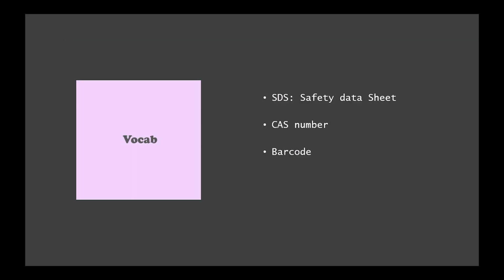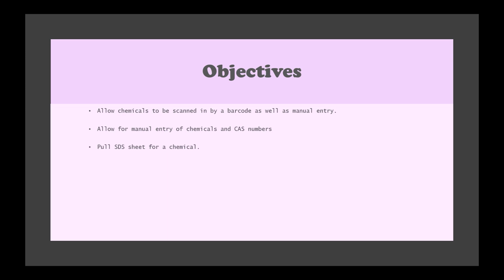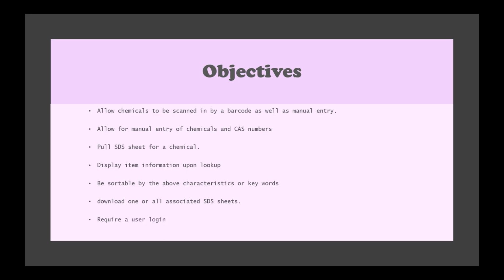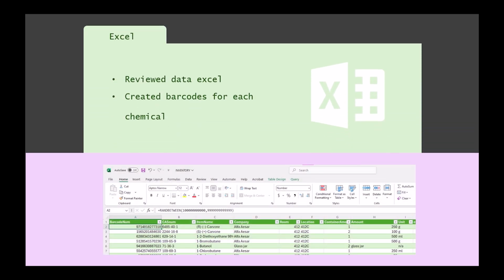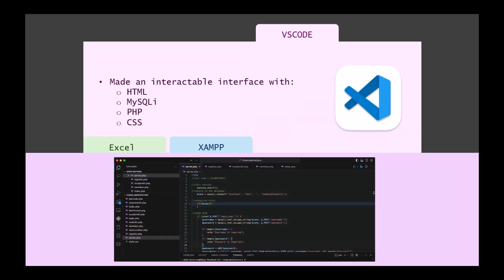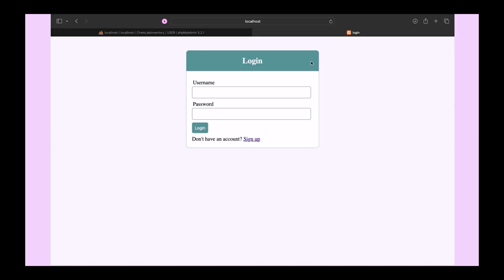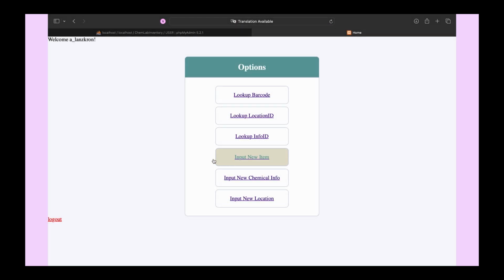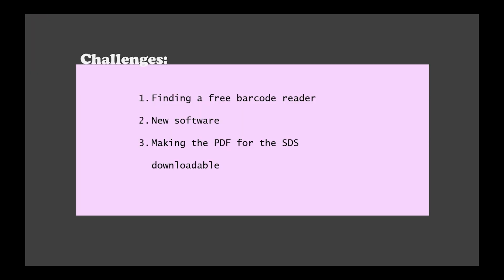Chemical Inventory Management System Project | Abigail Lanzkron